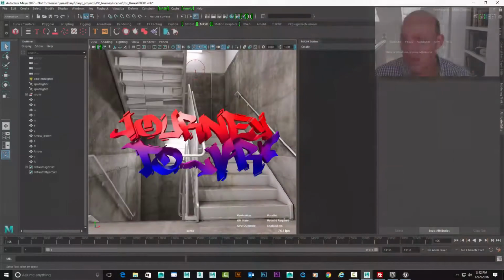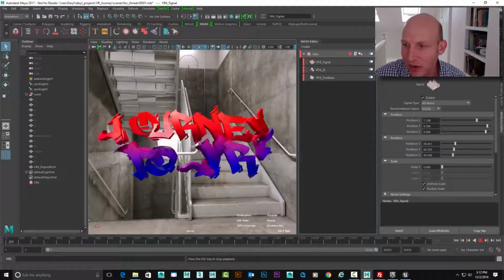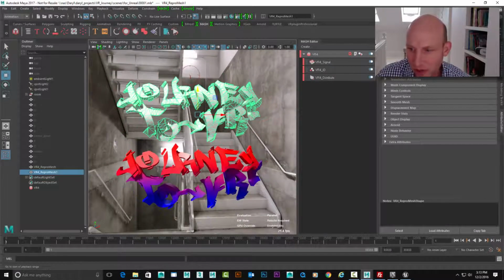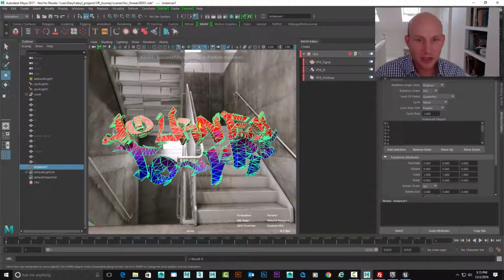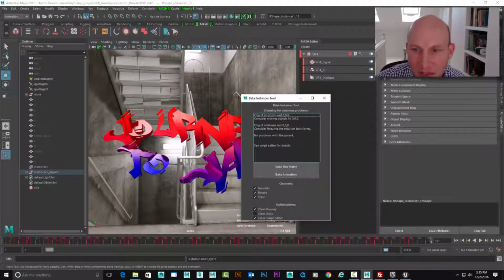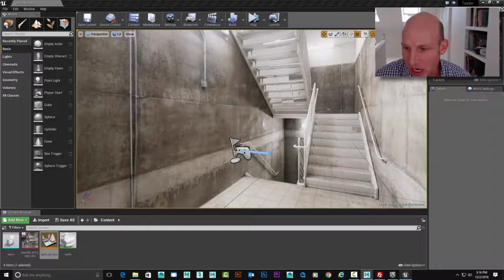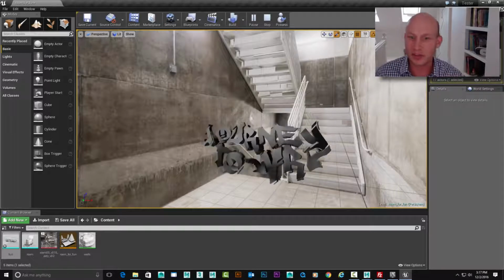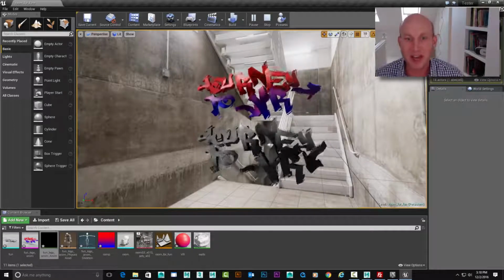Journey to VR Friday Favorite Maya to Unreal